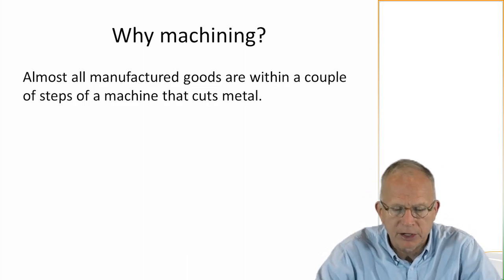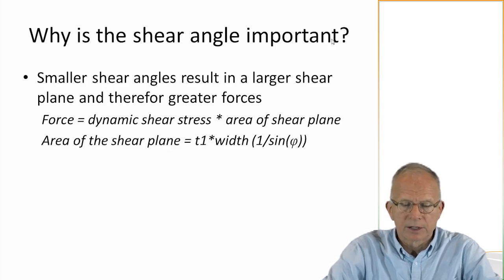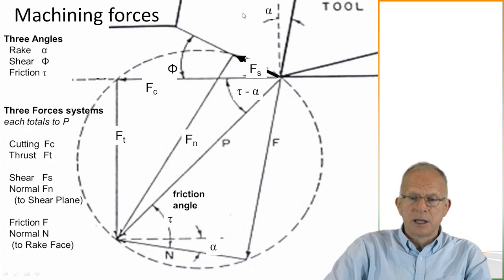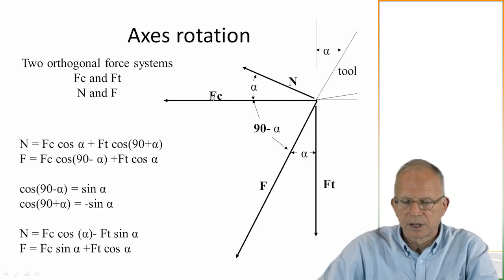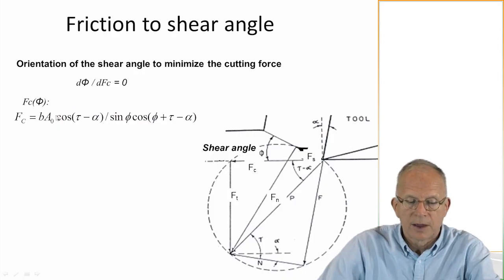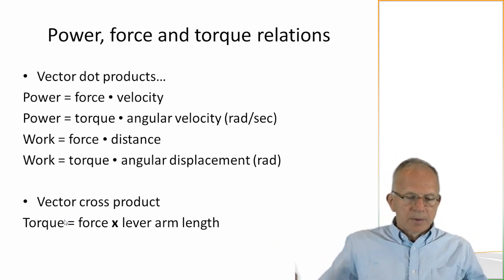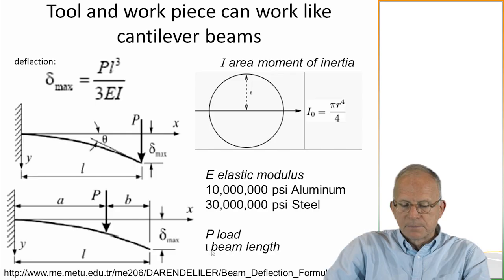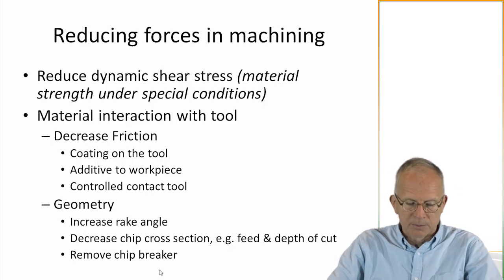axiomatic design vol2 15b